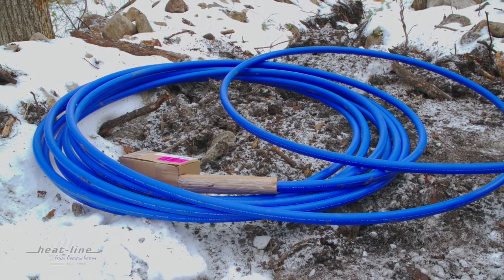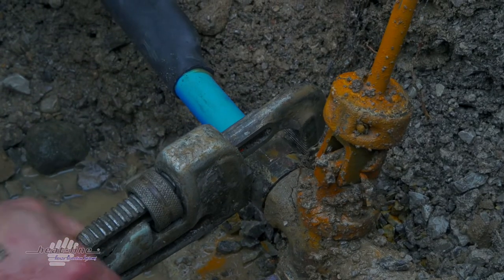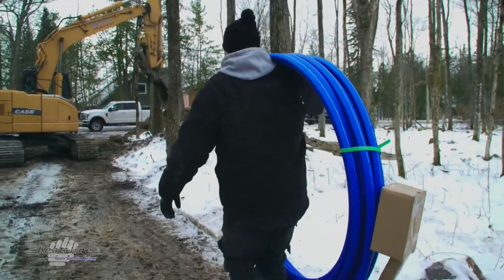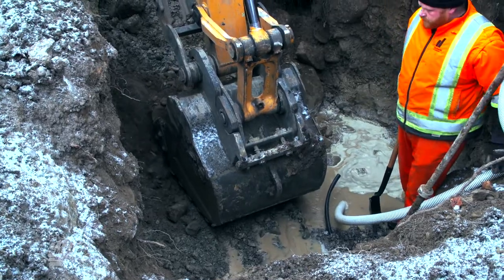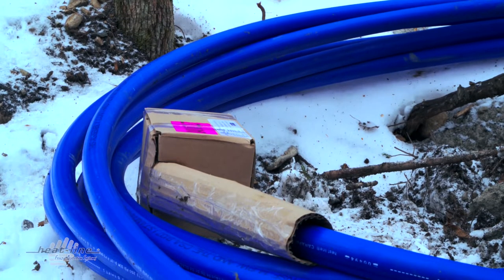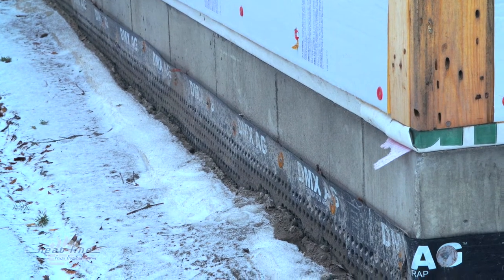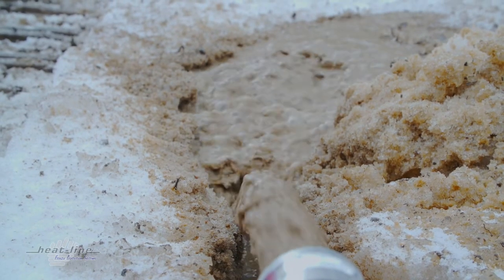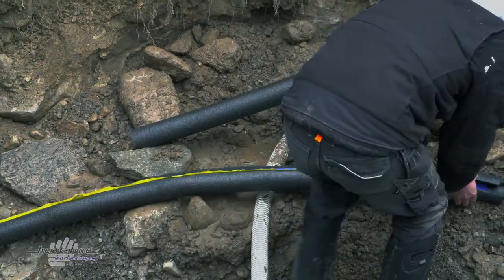Heat-Line Blog: Stop Your Water Supply from Freezing with Self-Regulating Heating Cables for Pipes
Pipe heating cable installation using Heat-Line's CARAPACE which is a high performance freeze protected potable water pipe constructed of virgin high-density polyethylene resins certified for potability, direct earth burial, and free air installations. Engineered as an advanced freeze protection solution, CARAPACE utilizes Heat-Line’s proven self-regulating heat trace cable technology for efficient and reliable performance. Heating cable installations have never been easier with Heat-Line's advanced group of products that offer unmatched quality and longevity.